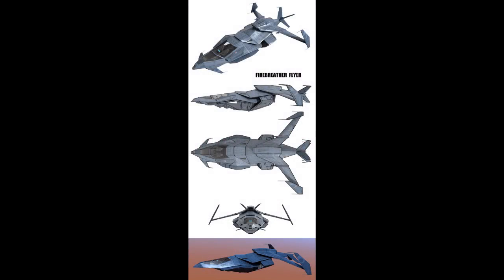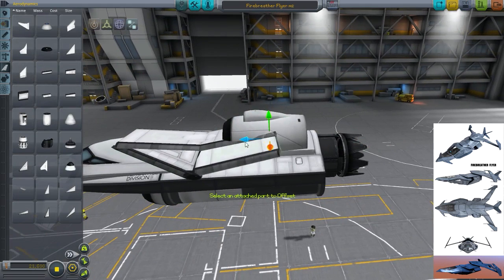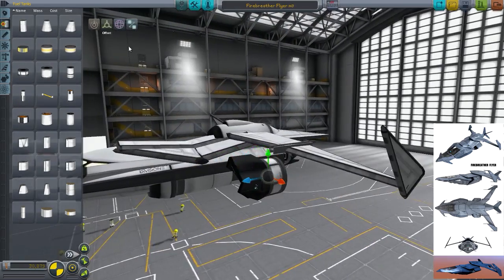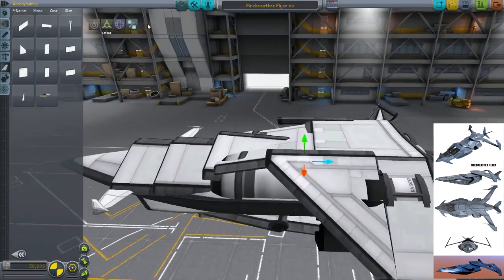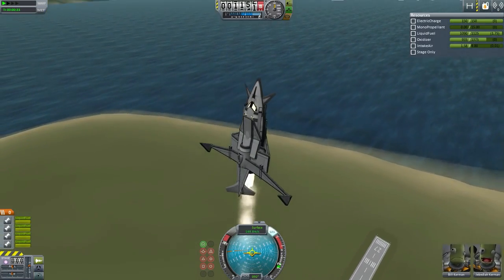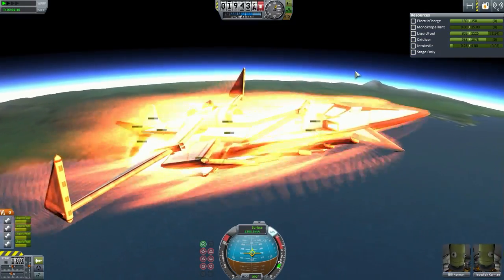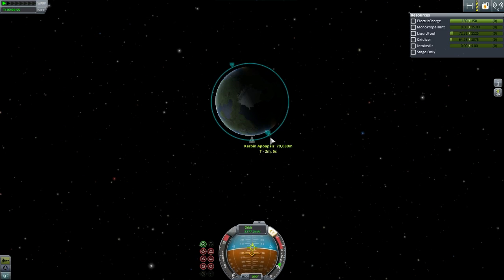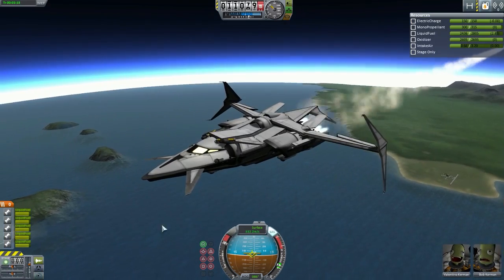KSP : Firebreather Flyer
Please include-
1. Your name (if you like me to mention you in the video).
2. .Craft Name.
3. Description (of the craft)
4. Craft download link.

PC Specifications

CPU: Intel Core i7 3770
Cheap Motherboard: Z77-D3H
Storage: 1TB HDD
Graphics card: Nvidia GTX660

Video Credits